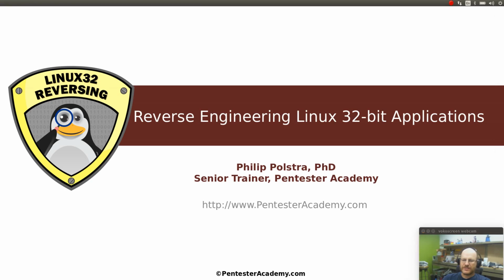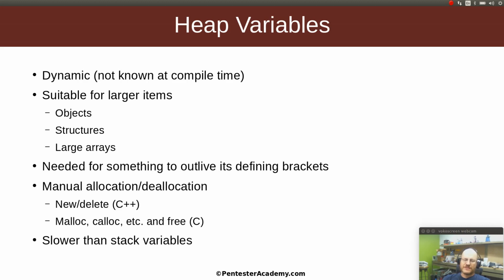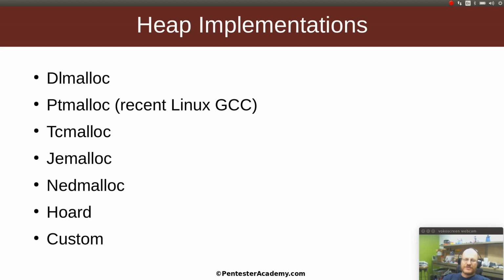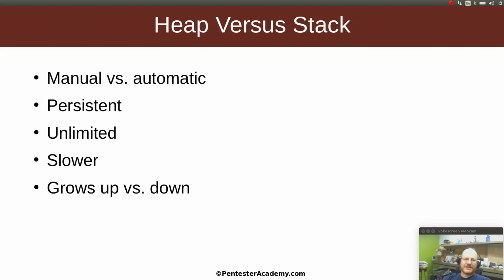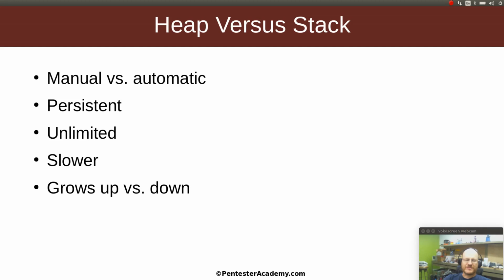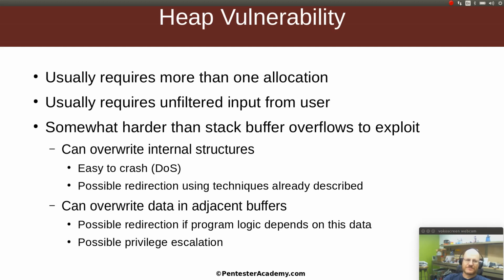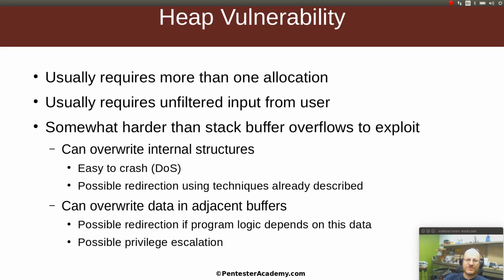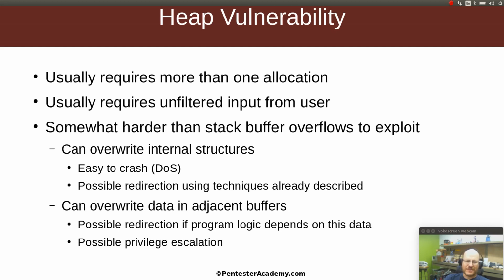lin32 rev021 heapBufferOverflowsP1